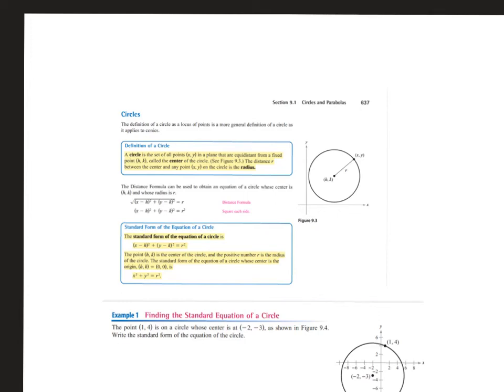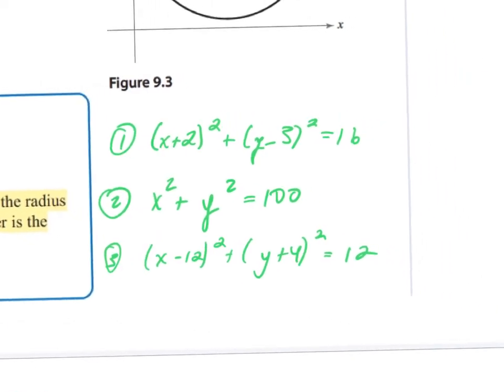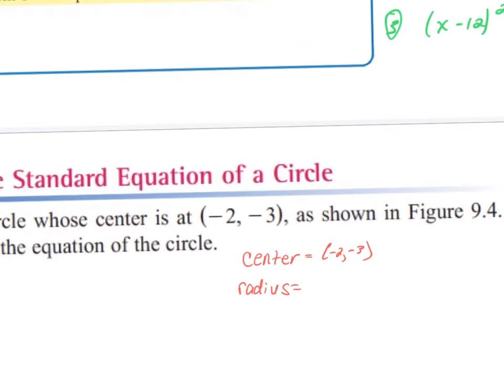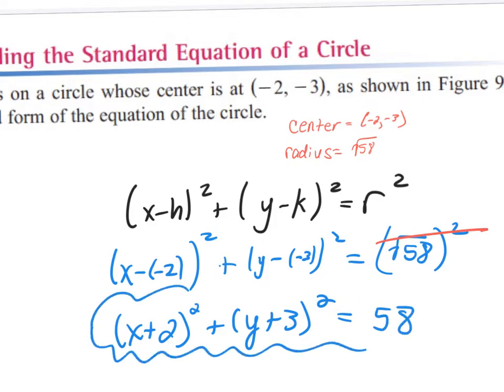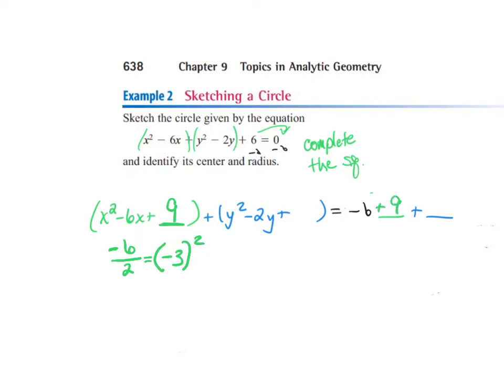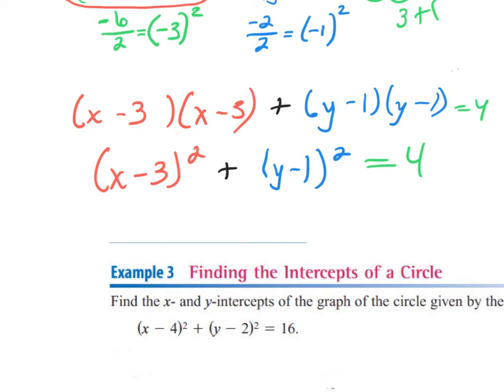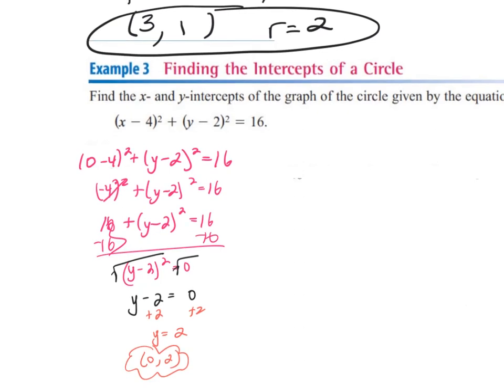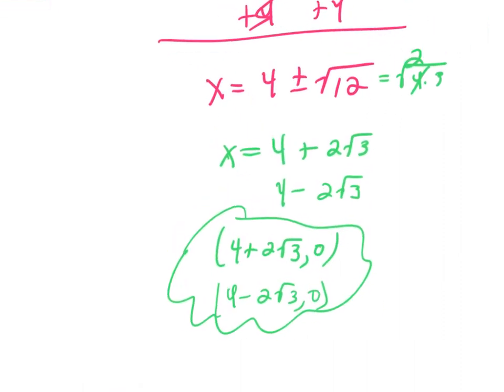5.19 PCH 9.1 Circles